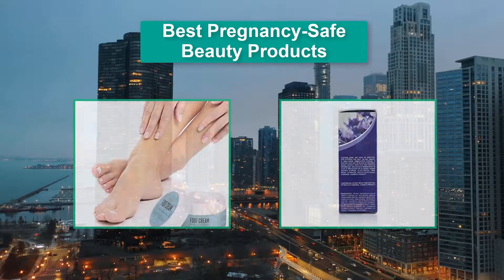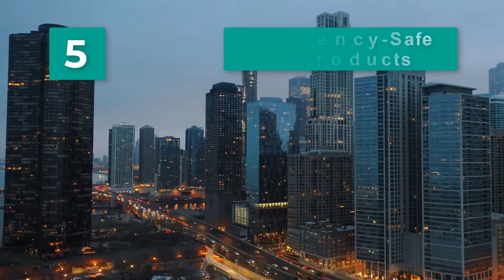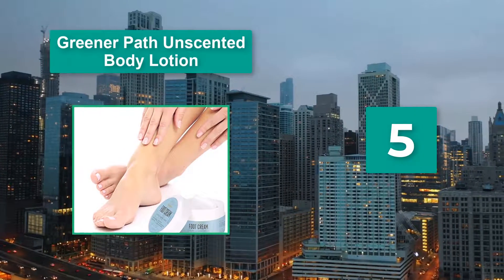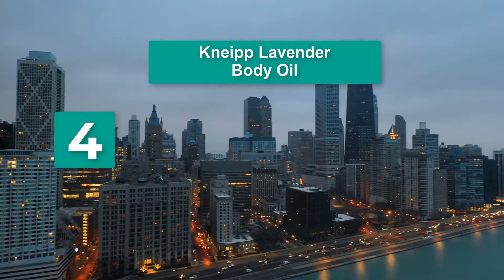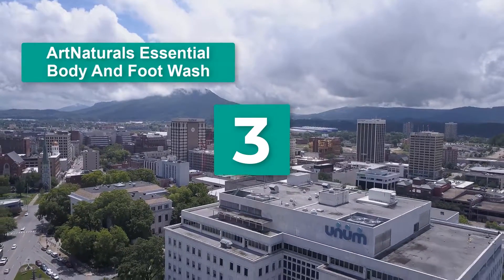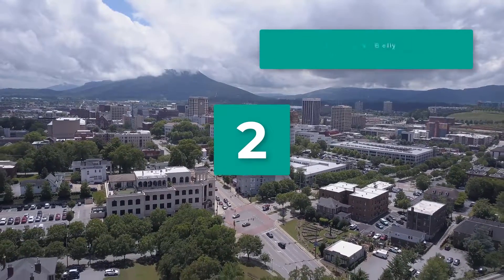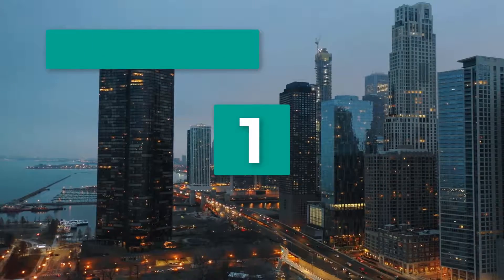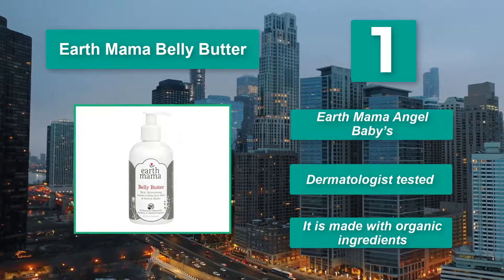▶️Top 5 Best Pregnancy Safe Beauty Products in 2020 - [ Buying Guide ]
✅Beauty Products -▶️To save you both time and money, we’ve narrowed down to some of the Best Pregnancy Safe Beauty Products brands and models.
Here are our Best Safe Beauty Products Reviews in 2020 that we offer for you today. Check out each item and compare the features included, to helping you make the best purchasing decision worth your money.
To save you the hassle, we took the initiative to thoroughly research and compile to you this review of the best of Safe Beauty Products the market has in store for you at this point in time. If you are scouting for one, then you are on the right page at the right time. Priceless to say should watch this review to the end.

Between pregnancy acne, increased skin sensitivity, and the occasional dark spot, you may find yourself needing a host of new products. Or you may realize your regular products aren’t the best for your baby.

Purifying Organic Facial Cleanser | Aleavia Presents The Leading Facial Wash
Earth Mama Belly Butter to Help Ease Skin and Stretch Marks, 8-Fluid Ounce
Belly Butter - 100% Organic by Glow Organics
ArtNaturals Tea Tree Body and Foot Wash - (12 Fl Oz / 355ml) - Peppermint and Eucalyptus Oil
Kneipp Lavender Body Oil, Relaxing, 3.38 fl oz.

So It's a Perfect Time for buying your first Safe Beauty Products now.